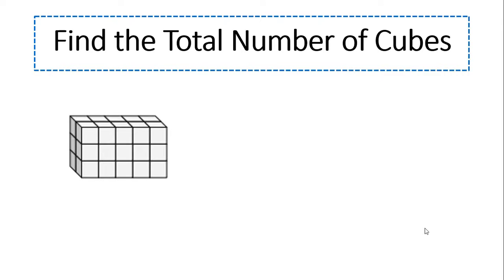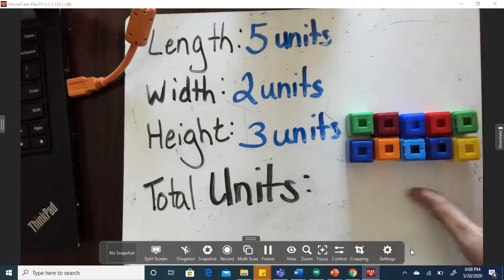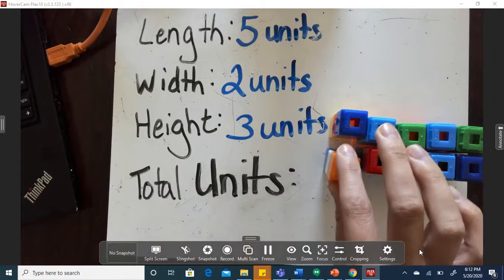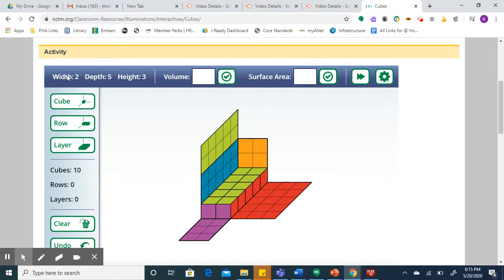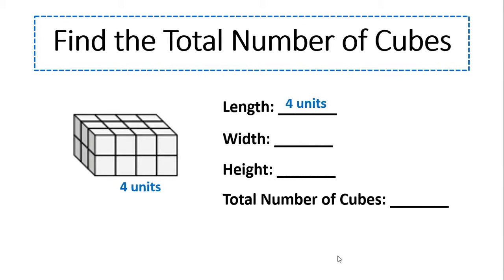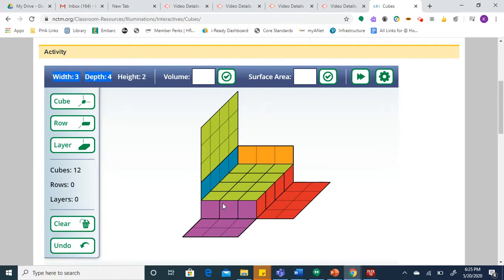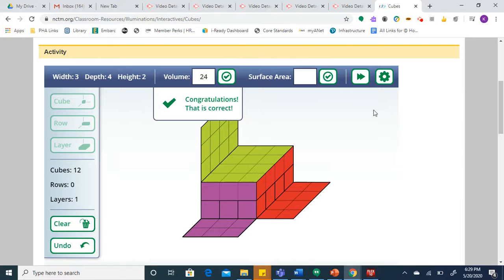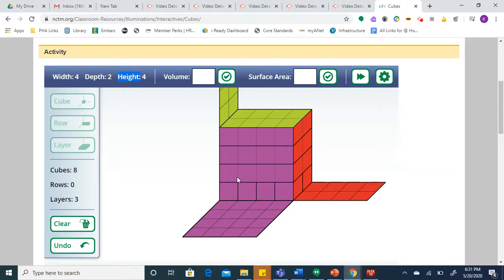Volume Using Units Cubes Part 2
Viewers will be able to find the volume of rectangular prisms using units cubes.
5.MD.C.3
5.MD.C.4
5.MD.C.5